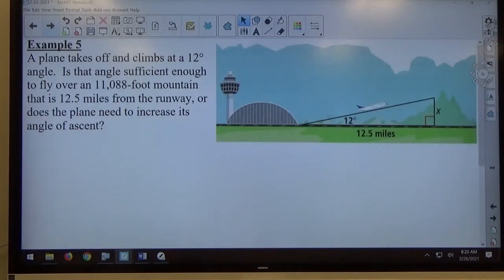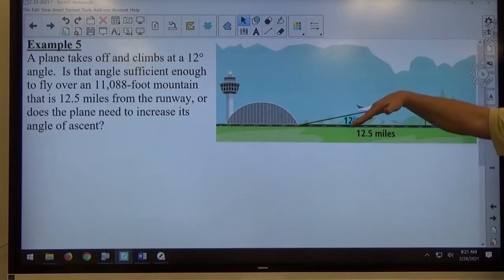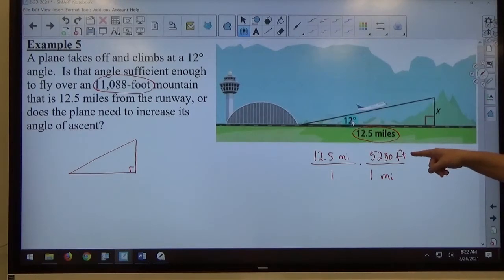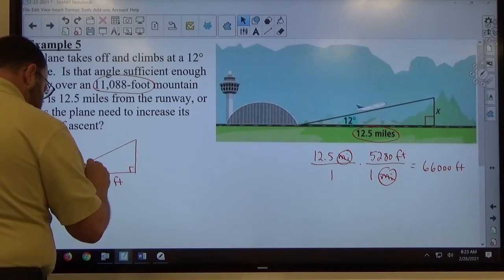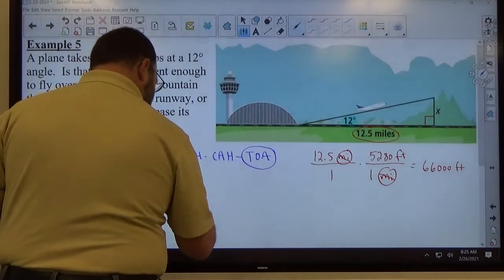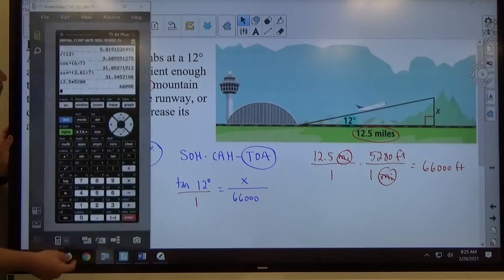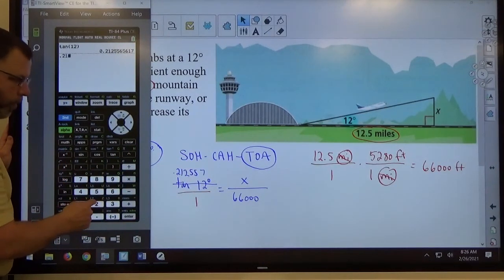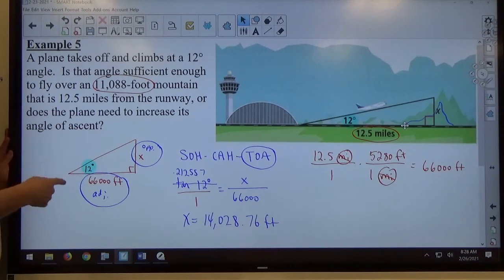Chapter 8-2 Example 5